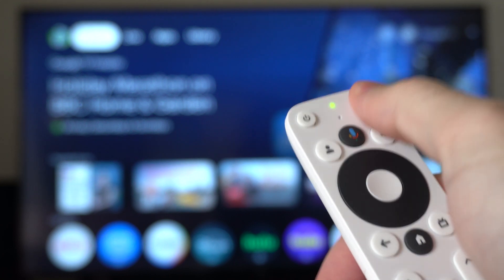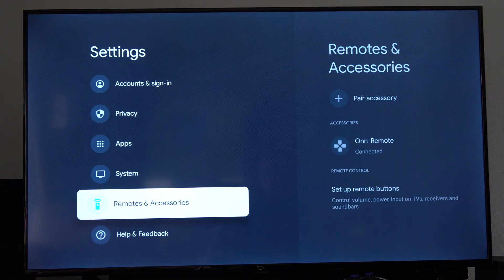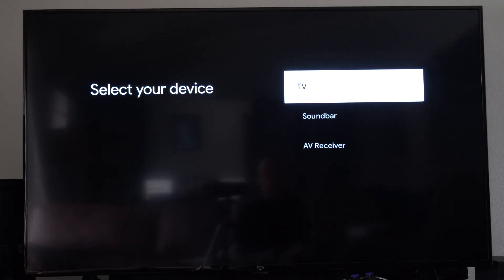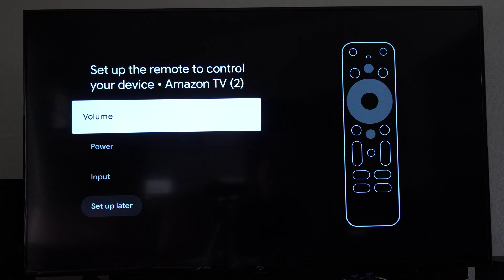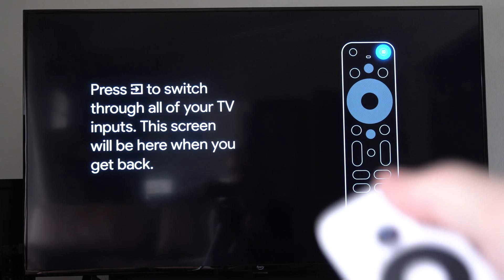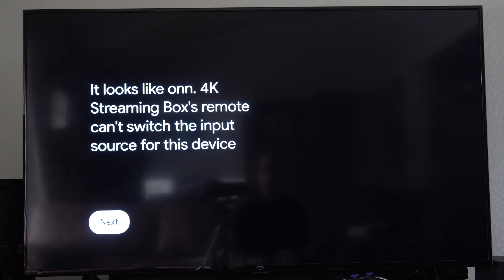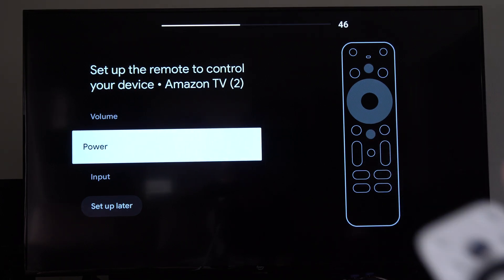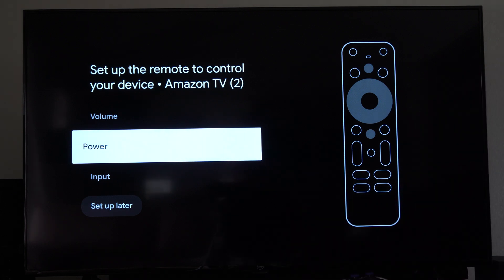How to Setup Remote to Switch HDMI Inputs using ONN 4k Streaming Box (Google TV)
To set up the ONN 4K Streaming Box remote to switch HDMI inputs on your TV:

Step 1: Access the Settings
Turn on your ONN 4K Streaming Box and navigate to the Home Screen.
Go to the Settings menu (gear icon).

Step 2: Set Up the Remote for TV Control
In Settings, select Remotes & Accessories.
Choose Set Up Remote for TV Control.

Step 3: Pair the Remote with Your TV
Select your TV brand from the list provided.
Follow the on-screen instructions to pair the remote with your TV.
This may involve testing volume, power, or input controls.

Step 4: Enable HDMI Input Switching
Once the remote is paired with your TV, it should automatically configure the Input button (if available on the remote).

Test the Input or Source button:
Press it to bring up your TV's input menu.

Use the arrow buttons to navigate between HDMI inputs and confirm the selection with the OK button.